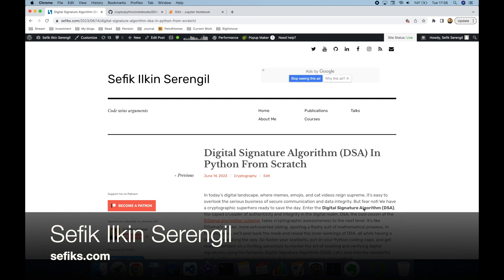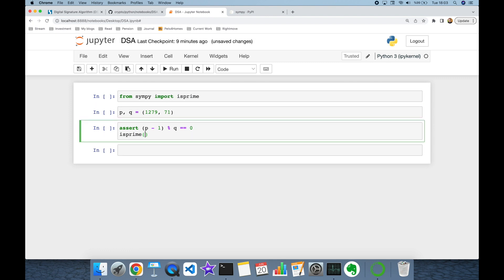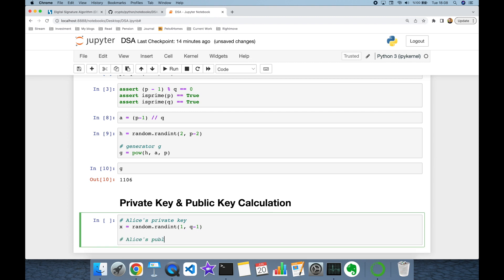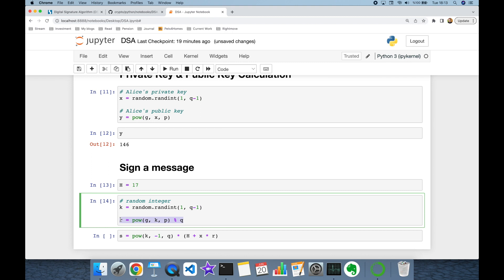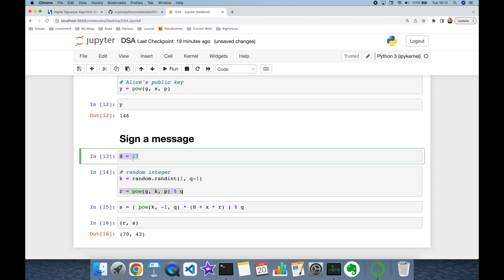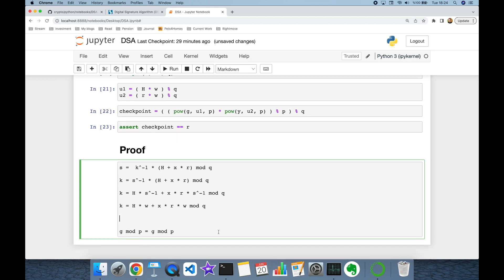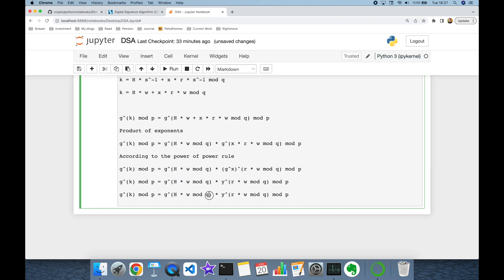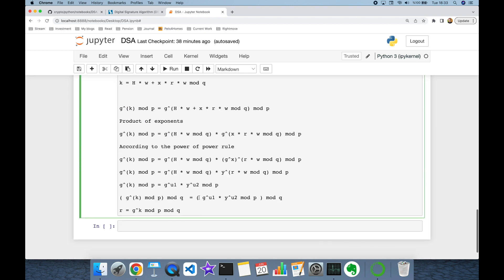Digital Signature Algorithm (DSA) In Python From Scratch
Learn how to implement the Digital Signature Algorithm (DSA) in Python from scratch in this concise video. Follow along as we explain the core concepts of digital signatures and guide you through the step-by-step process of generating public and private keys, creating signatures, and verifying their authenticity. We also provide a brief overview of the mathematical proof behind DSA, giving you a deeper understanding of its robustness and security. Join us now to master DSA implementation in Python and unlock the power of digital signatures.